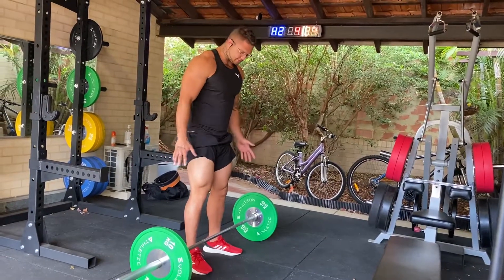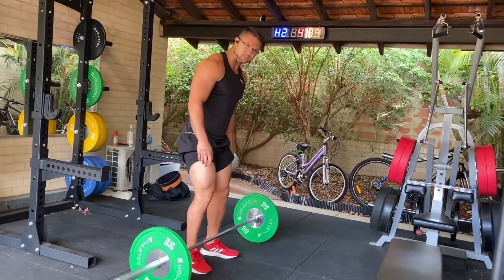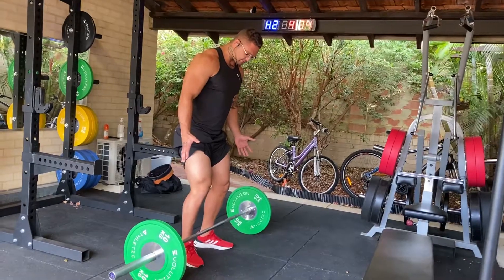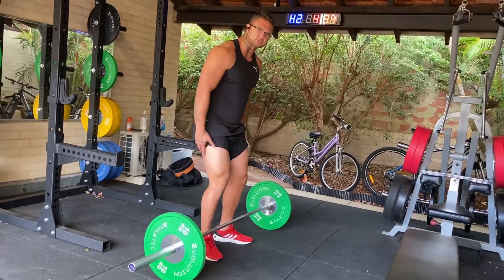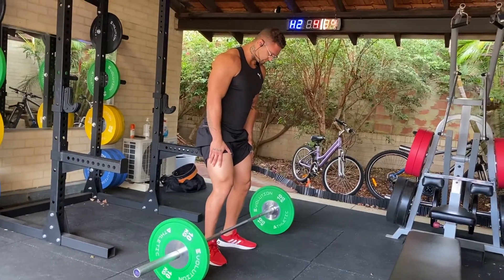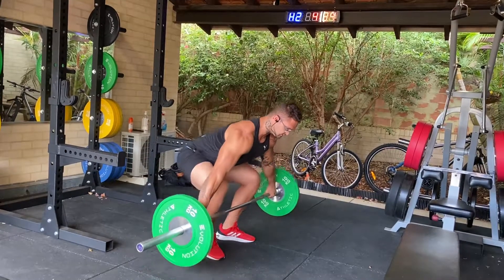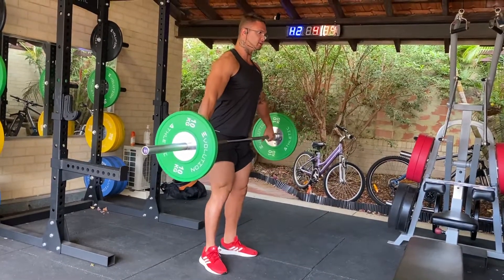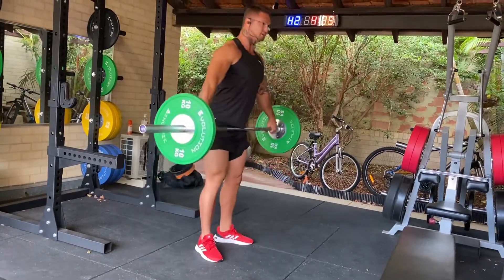Snatch Grip Deadlift